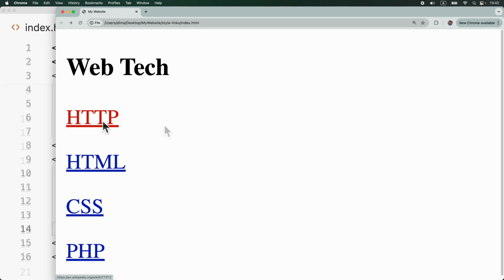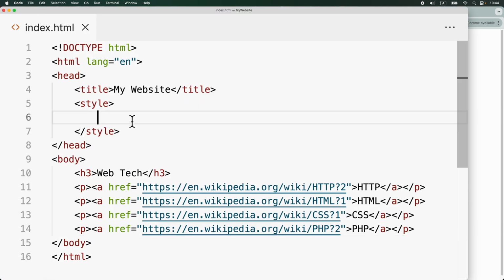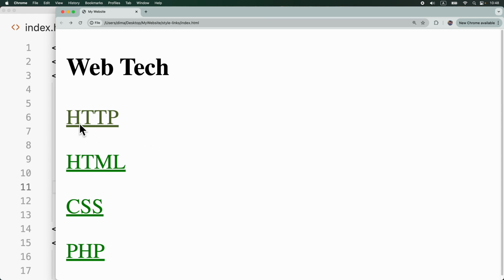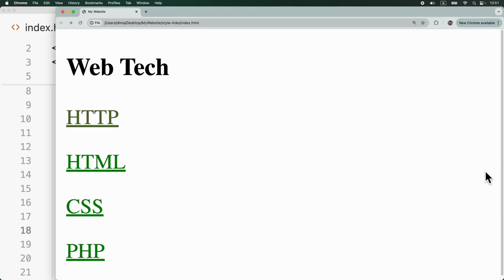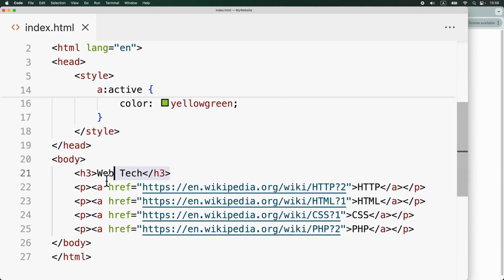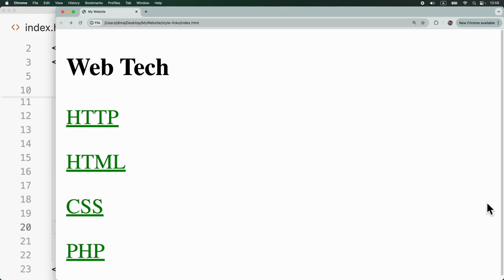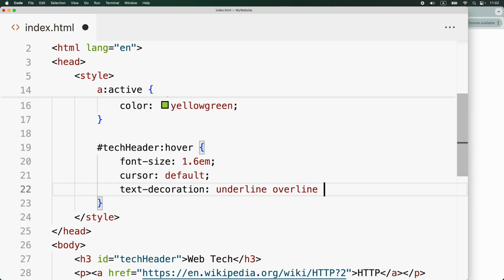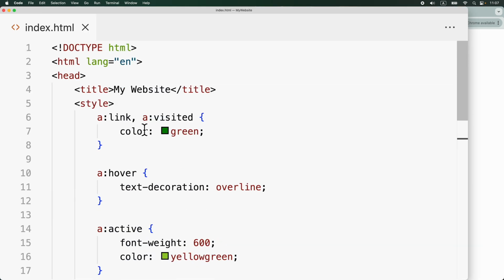6 | Style Links